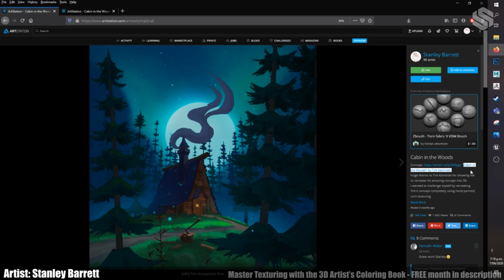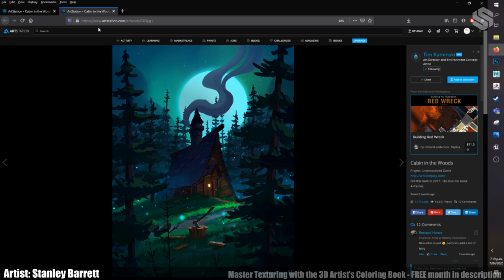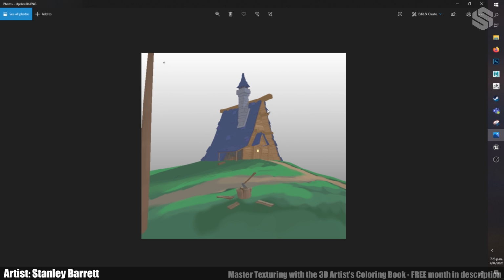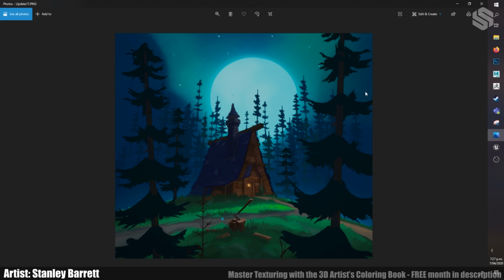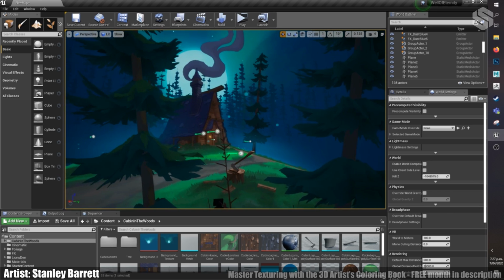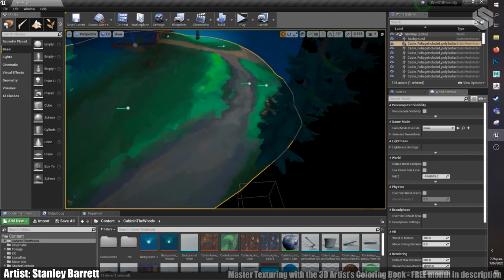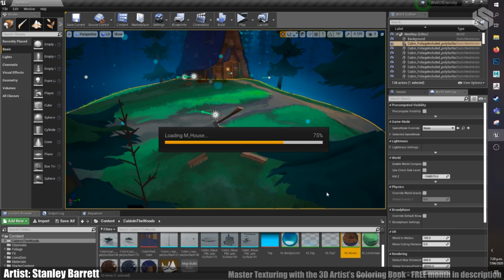Creating Vibrant Handpainted 3D Environments Tutorial [BLENDER/SUBSTANCE/UE4]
Need help understanding the workflow and how to create beautiful real-time hand painted environments?
Stanley Barrett stops by Stylized Station to share what he learnt when creating his beautiful Cabin in the Woods (Concept art by Tim Kaminsky - Link below) - Stanley will share how he approached blocking out in Blender, Handpainting in Substance, and will go into great detail explaining how he set up his scene in UE4. There is a ton of great information in this one, so be sure to check it out!